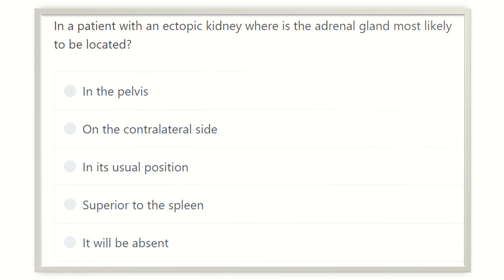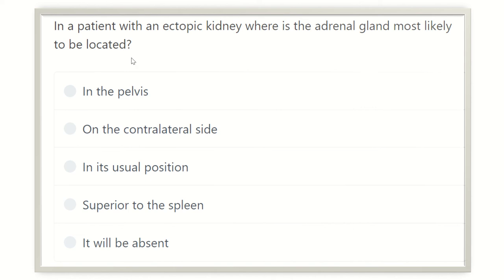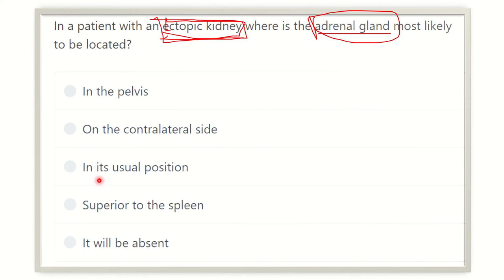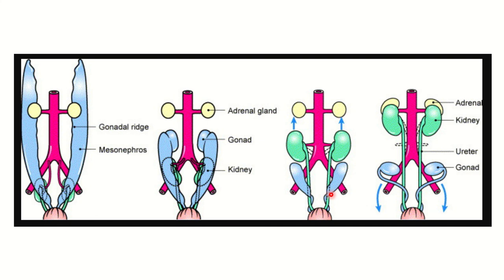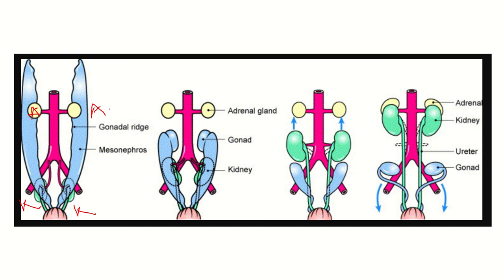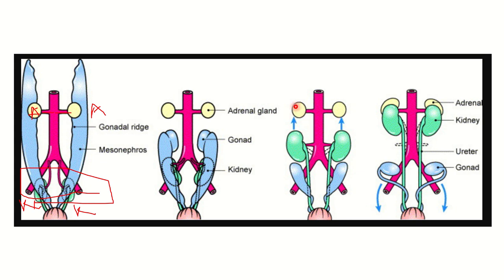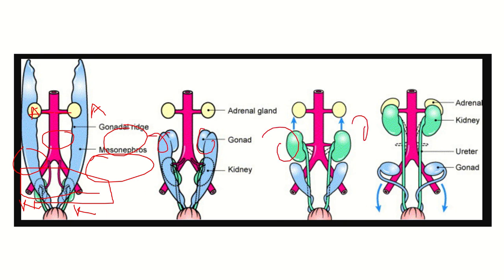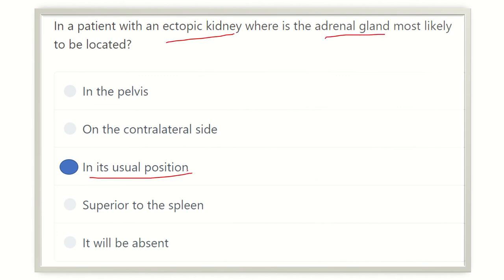Ectopic kidney adrenal gland position MRCS question solve (CRACK MRCS)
it includes
1. eMRCS videos
2. Fawzia sheet solved
3. Recalls and mores
kidney is an important organ of body.
Nephron is the unit of kidney